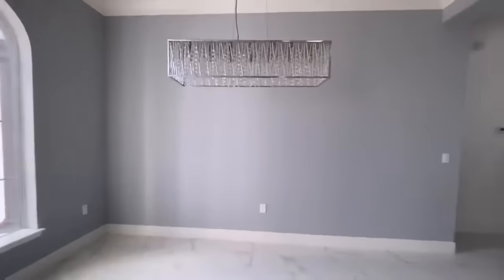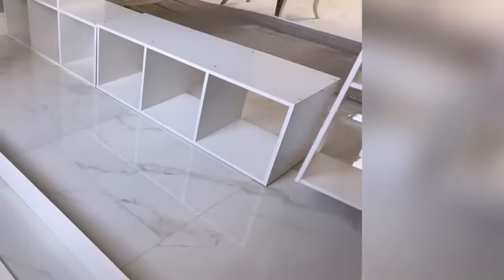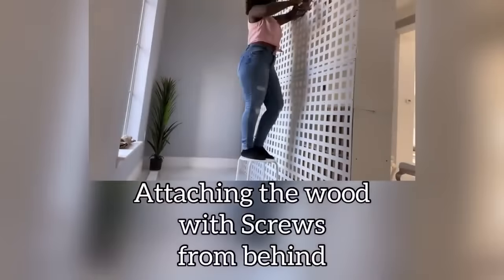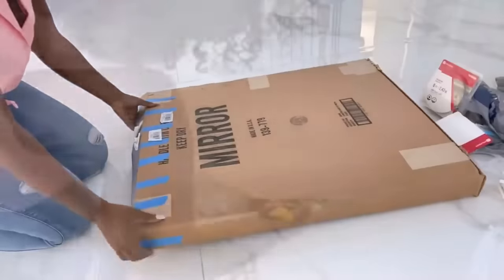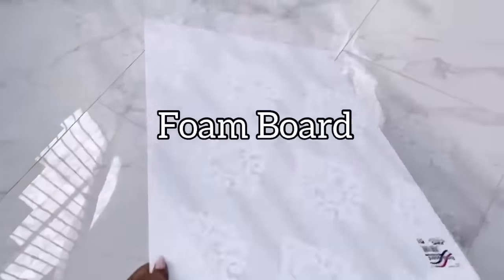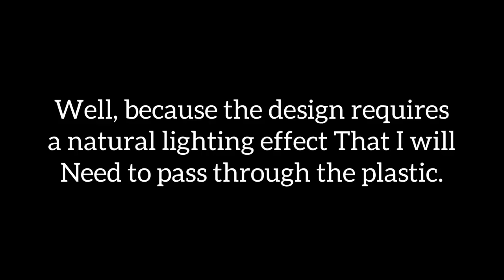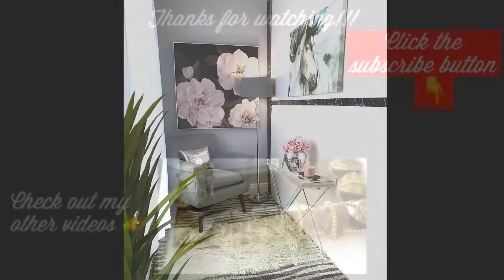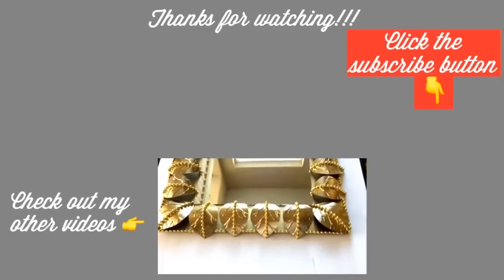NEW IKEA HACK | Lowe’s MIRROR ROOM DIVIDER| DIY Partition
HOW TO MAKE THE MOST OF a Large Space

ALL THE ITEMS USED:

Plastic Lattices (2)
Plastic Sheet (2)
Cube storages
Large Mirrors cut into 2” and 1”
Black marble contact paper
Wood (To strengthen the border)

yoduvh_diy